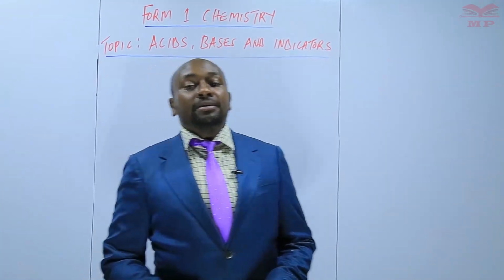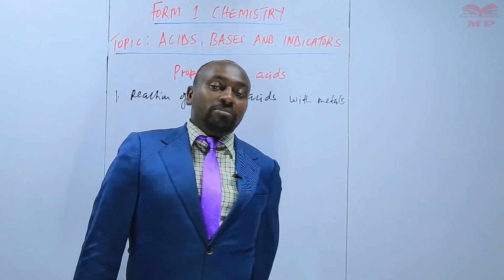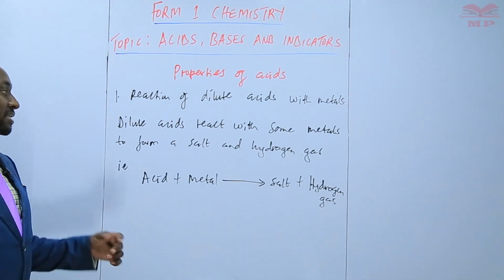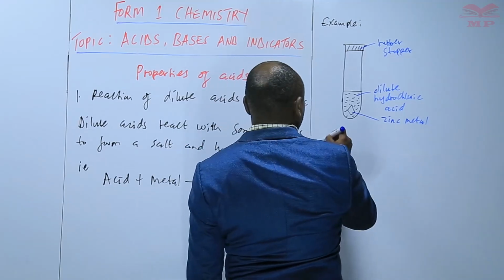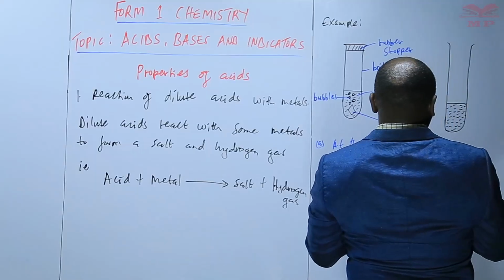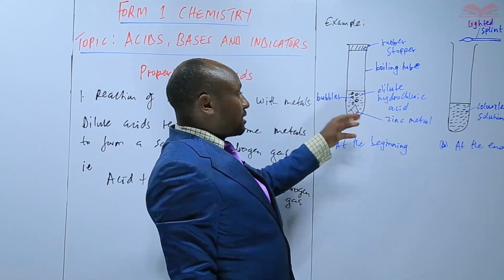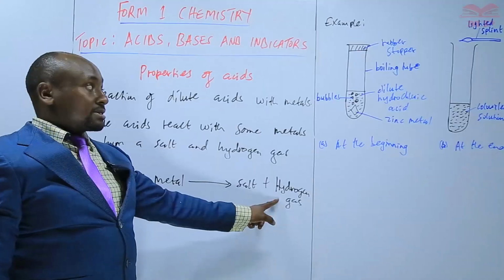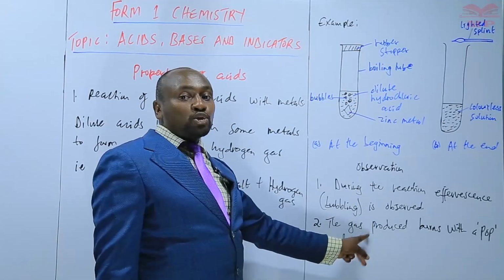PROPERTIES OF ACIDS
💼 Properties of Acids – Chemistry Lesson

💡 Key Points:

Taste: Acids have a sour taste (e.g., lemon juice, vinegar).

Litmus Test: Turn blue litmus paper red.

Reaction with Metals: React with metals to produce hydrogen gas.

𝑍
𝑛
2
𝐻
𝐶
𝑙
𝑍
𝑛
𝐶
𝑙
2
𝐻
2
Zn+2HCl→ZnCl
2

+H
2

Reaction with Bases: Neutralize bases to form salt and water.

𝐻
𝐶
𝑙
𝑁
𝑎
𝑂
𝐻
𝑁
𝑎
𝐶
𝑙
𝐻
2
𝑂
HCl+NaOH→NaCl+H
2

O

Reaction with Carbonates: Produce salt, water, and carbon dioxide.

𝐶
𝑎
𝐶
𝑂
3
2
𝐻
𝐶
𝑙
𝐶
𝑎
𝐶
𝑙
2
𝐶
𝑂
2
𝐻
2
𝑂
CaCO
3

+2HCl→CaCl
2

+CO
2

↑+H
2

O

Conductivity: Acids conduct electricity in aqueous solutions.

Effect on Indicators:

Turn blue litmus red

Phenolphthalein becomes colorless